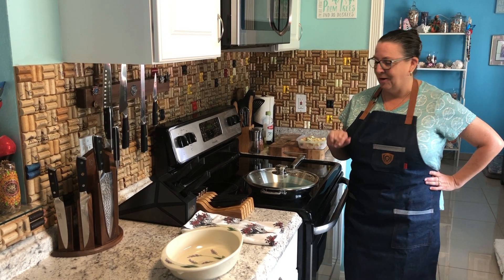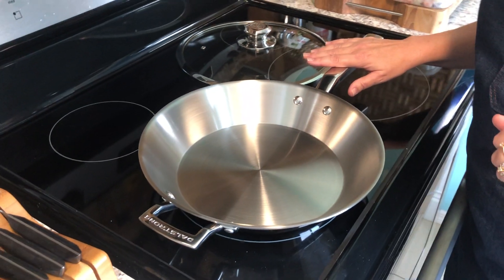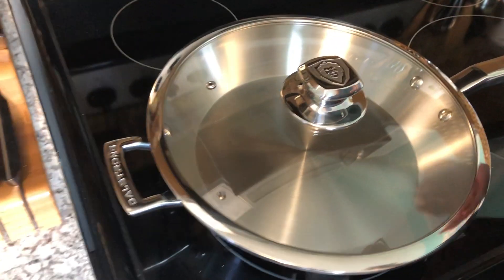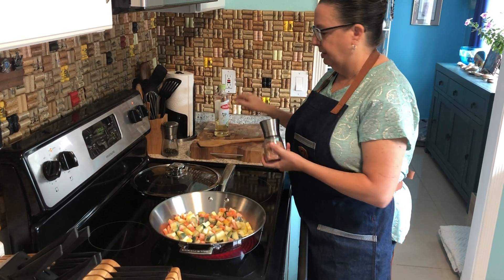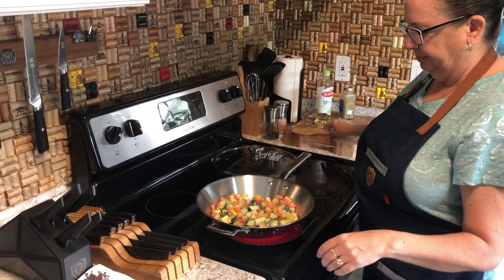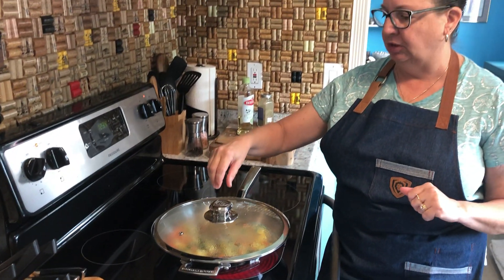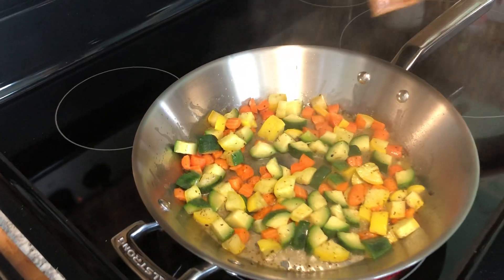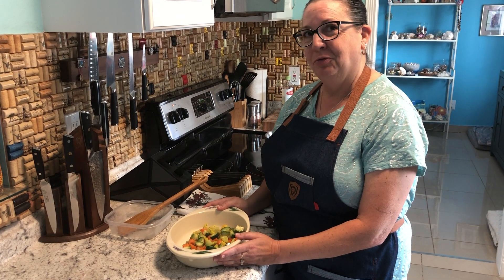Review - DALSTRONG 12" Skew Frypan - The Oberon Series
Cookware That Will Stand The Test of Time

I remember as a child my mother having a full compliment of stainless steel cookware in her kitchen. I’m pretty sure it was still being used daily right up until the day she passed away. I’ve come to appreciate good quality cookware that stands the test of time and I am pretty positive that I have found my forever cookware after purchasing this pan from Dalstrong.

Weighing in at 9.6 lbs, this pan is far from the flimsy and lightweight aluminum cookware found in discount stores. This 3-ply heavy gauge stainless steel pan heats up quickly and does an excellent job of evenly heating food. Stainless steel cookware also better preserves food’s nutrition, taste, and color, which is another reason that I personally chose to invest in this pan over cheaper coated aluminum pans. In addition, the pan is versatile enough to go from stovetop to oven without fear of melting the handle in the process. It is also refrigerator, freezer and dishwasher safe.

Something else I like about this pan’s design is the two handle feature. One side has an extra long handle, which is secured tightly to the pot with one rivet on each side of the handle. This provides a very stable feel as one uses the pan. The handle is heat resistant and stays cool to the touch. It also has a very comfortable grip with the end of the handle branded with the Dalstrong lion logo. The smaller side handle on the opposite side of the pan allows one to easily use both hands to lift and manipulate the pan when removing from the oven or stovetop. Because of the slanted side design of the pan as well as the flared lip/edge design, the second handle also makes it easy to pour it’s contents, such as stir-fried vegetables, out of the pan and quickly onto a platter.

The tempered glass lid that comes with the pot gives a precision fit, with a tight seal. It has a stainless steel lid knob that is also branded with the Dalstrong lion logo and a stainless steel rimmed steam vent hole to prevent the pan from rattling during the cooking process and/or food from boiling over.

I found this pan ideal for not only steaming vegetables, stir-frys and creating sauces on the stove top, but also for browning and searing proteins such as chicken, fish and beef on all sides before finishing it in the oven. The more that I use it, the more that I am finding that I really like the versatility of this pan. I would highly recommend this product to anyone who wants to invest in long lasting and high quality cookware for their own kitchen.